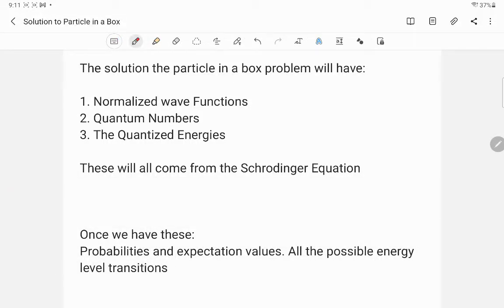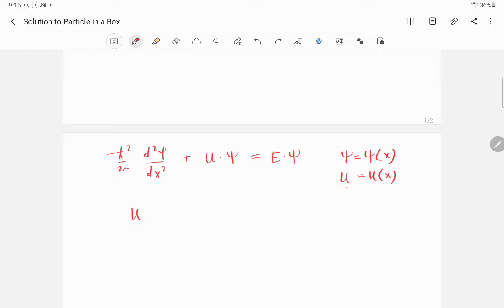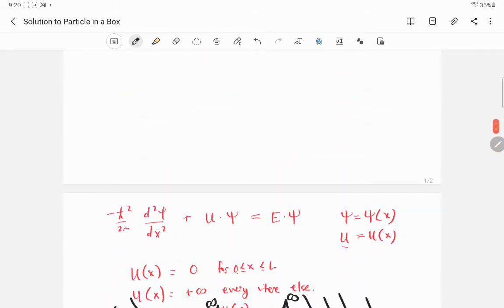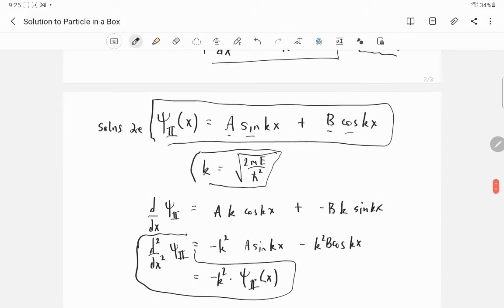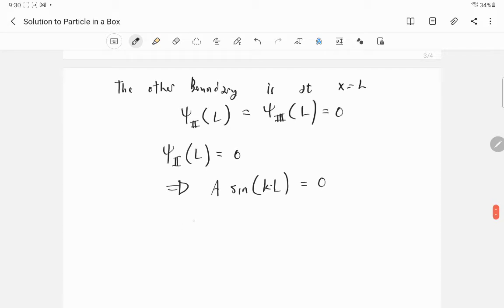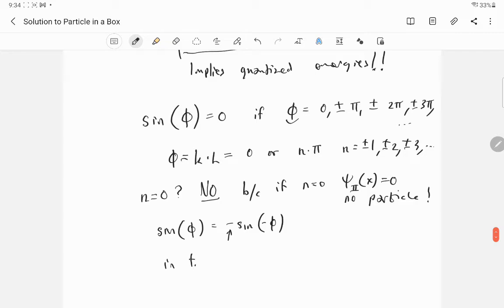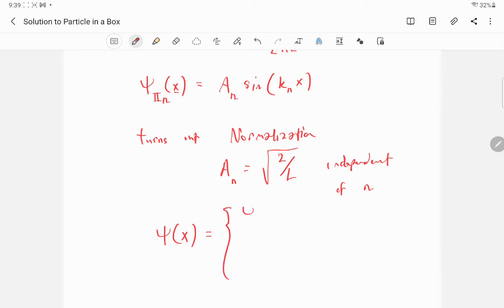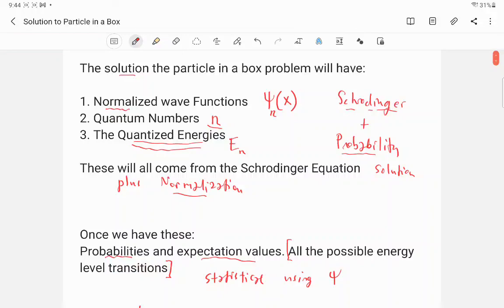Solve Particle in a Box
I solve the Schrodinger Equation for the particle in a Box. I describe the decision making at boundaries and why the implies restrictions on the wave function shapes, the energies, and the Quantum number